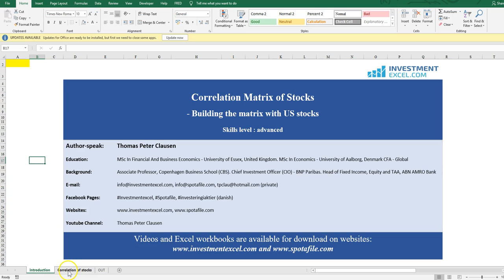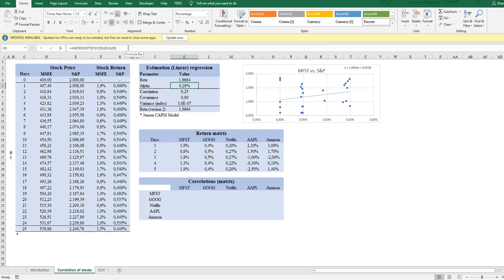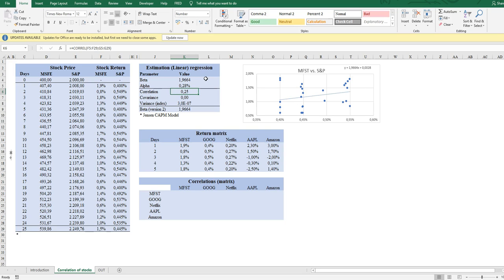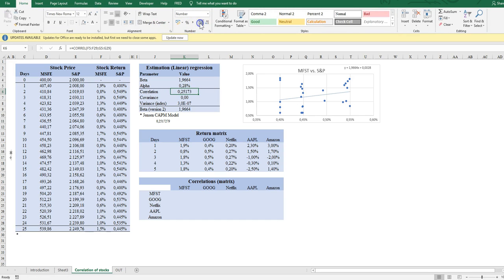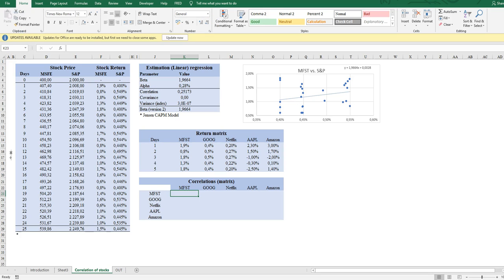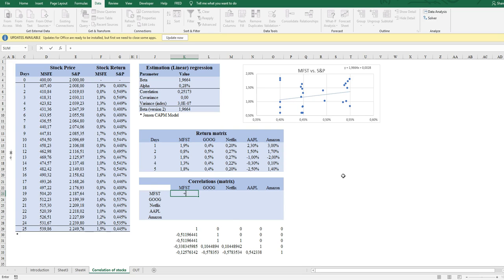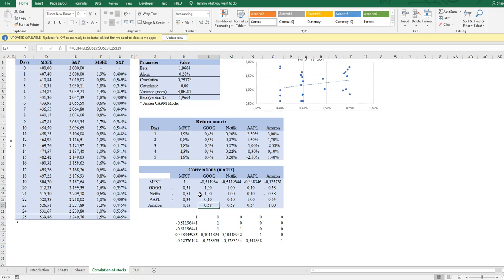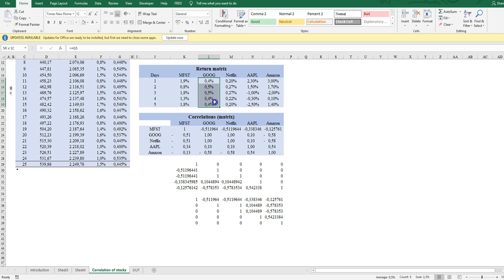Ubanking Academy Excel - Correlation Matrix of Stock Returns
The correlation matrix is build manually and with Excel build-in functions